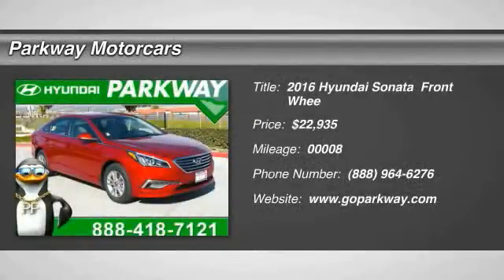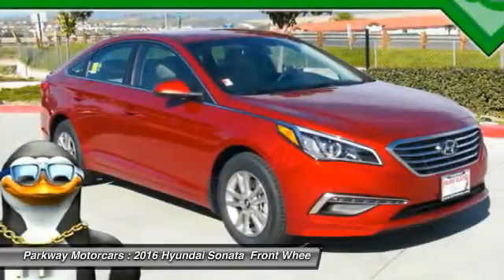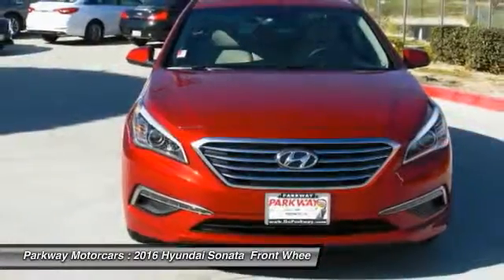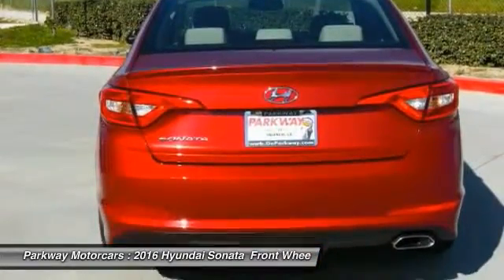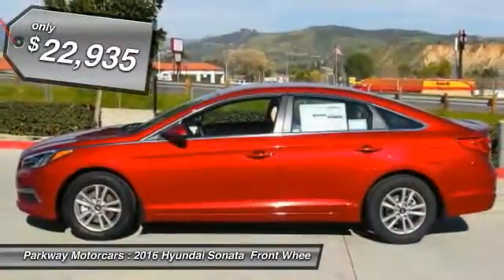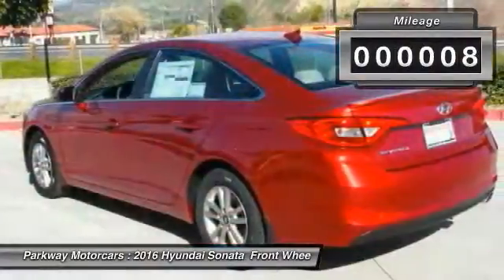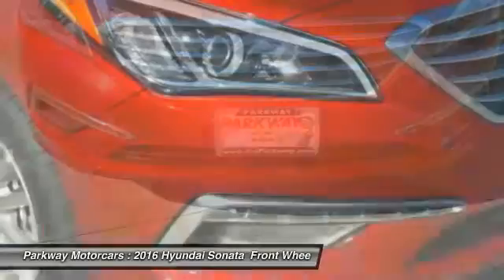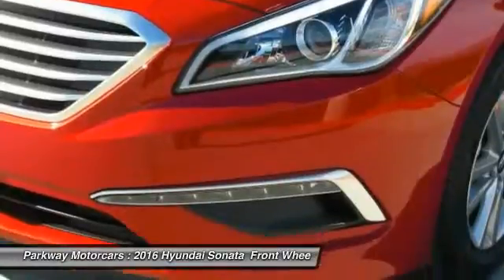2016 Hyundai Sonata Valencia CA 2168253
2016 Hyundai Sonata 2.4L SE

Parkway Motorcars
24075 Magic Mountain Parkway

Parkway Hyundai is excited to offer this 2016 Hyundai Sonata. This Hyundai includes: CARGO NET (PIO) MUD GUARDS (PIO) REAR BUMPER APPLIQUE (PIO) CARPETED FLOOR MATS (PIO) Floor Mats OPTION GROUP 01 *Note - For third party subscriptions or services, please contact the dealer for more information.* Most vehicles are equipped to get you and your passengers from A to B in comfort and style. This Hyundai Sonata makes that trip more entertaining thanks its premuim entertainment package. High performance is what this vehicle is all about. You will be reminded of that every time you drive it. Why go with a basic vehicle when you can have it all in this well-optioned Hyundai Sonata? Marked by excellent quality and features with unmistakable refined leather interior that added value and class to the Hyundai Sonata Where do you need to go today? Just punch it into the Hyundai Sonata on-board navigation system and hit the road. BUY FROM AN AWARD WINNING DEALER: The five Parkway Dealerships (Parkway Volkswagen, Parkway Infiniti, Parkway Buick Cadillac GMC Hummer, Parkway Hyundai and Parkway GMC Castaic) also service our surrounding areas including Bakersfield, Palmdale, Lancaster, Sylmar, Granada Hills, Glendale, Burbank, Northridge, Van Nuys, Sherman Oaks, the City of San Fernando, Sunland and the greater San Fernando Valley. Absolute accuracy cannot be guaranteed. All vehicles are subject to prior sale. Price does not include applicable government fees, taxes, title, finance charges, dealer documentation fees, emissions testing fees or other fees.